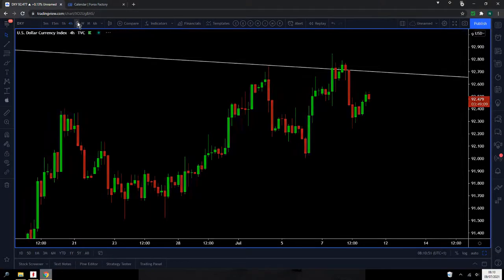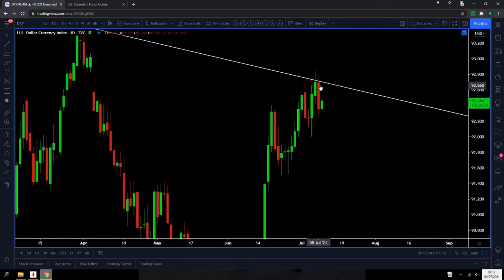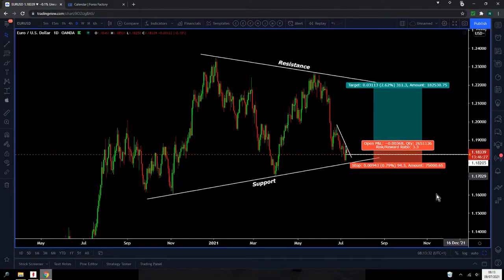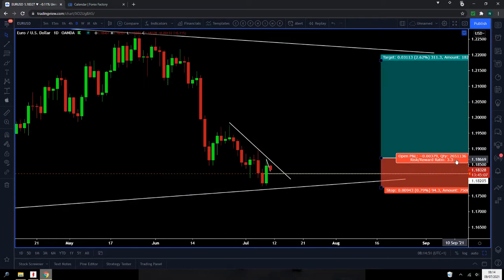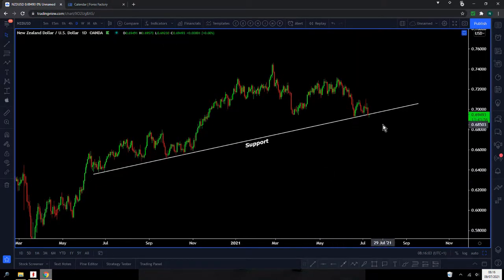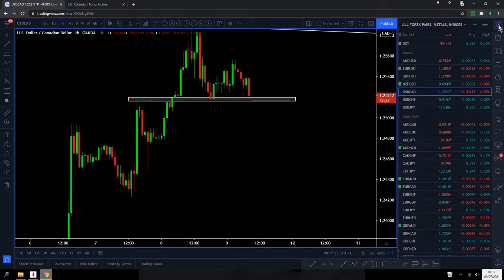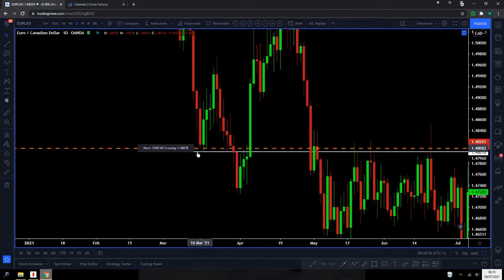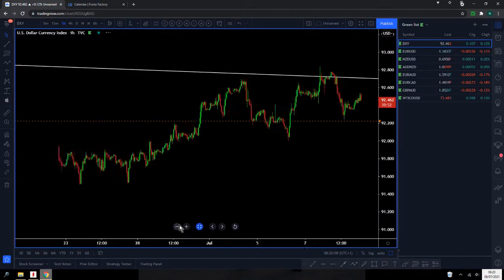Market Update 9th July 2021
A few Dollar pairs at points of interest today. Check out the update for more details.

Join our free Telegram channel for analysis and links to our free Lifestyle Trader Clinics. Use the link below and fill out your details on the right side of the page.

Follow @thetraderclub 🔥
Follow @officialtradeandtrain 🔥

1. FREE ANALYSIS GROUP
2. NEXT AVAILABLE LIVE COURSE
3. 1-2-1 COACHING
4. MASTERMIND GROUPS
5. LIVE DAILY TRADING ROOMS
6. TRADE SETUP GROUP
7. FUNDED ACCOUNTS STARTING AT FROM £10,000 - £100,000